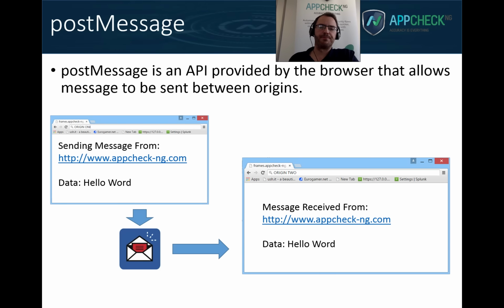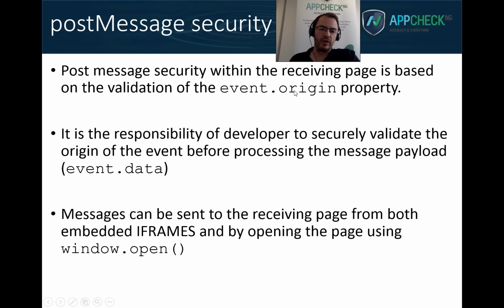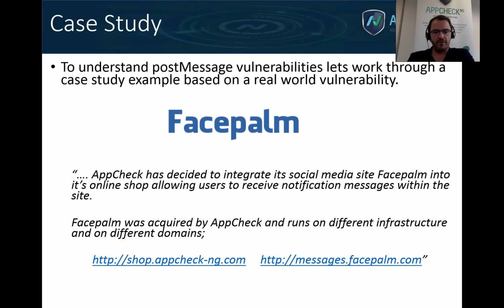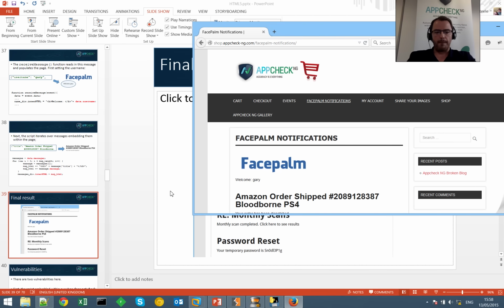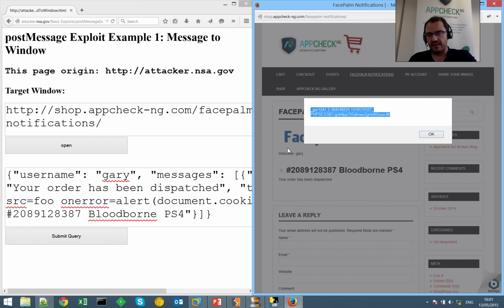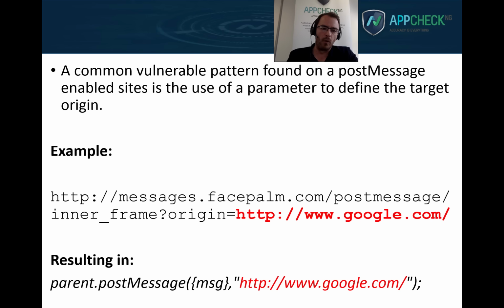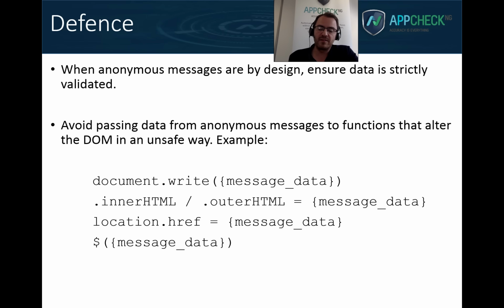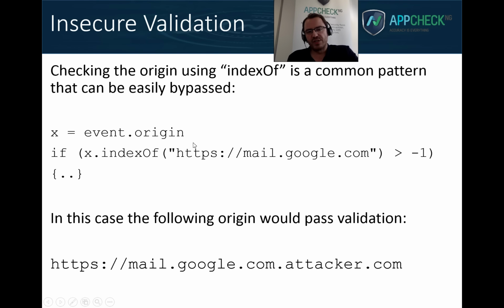HTML5 Security Part 2/3 - postMessage Vulnerabilities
This video is Part 2 of our HTML5 security presentation. In this series we discuss the common security flaws encountered in HTML5 enabled websites.

HTML5 Security Part 2: In this video we discuss and demonstrate vulnerabilities within insecure HTML5 postMessage implementations